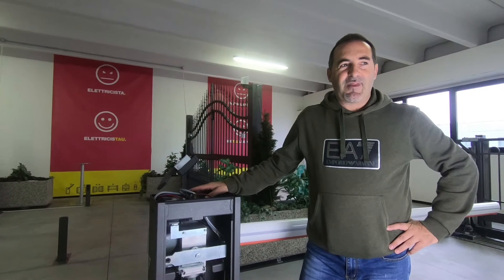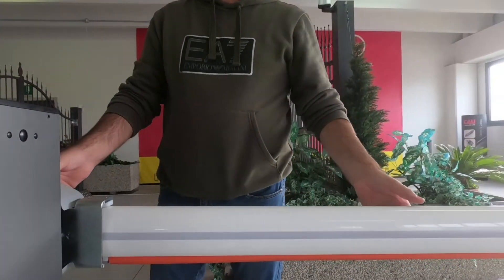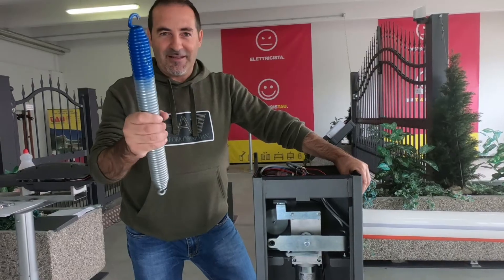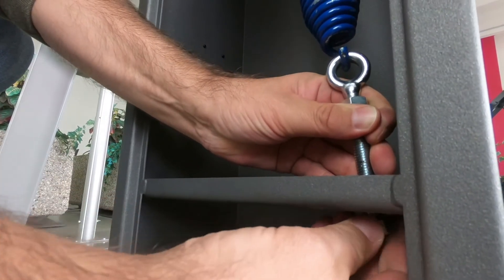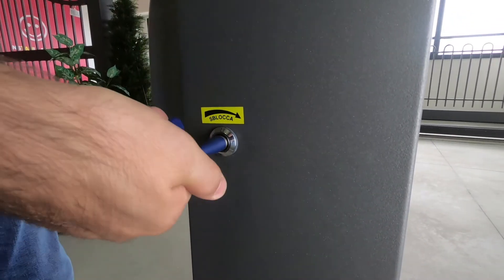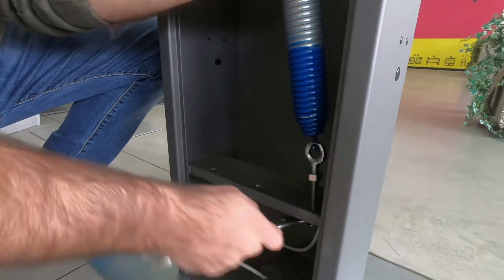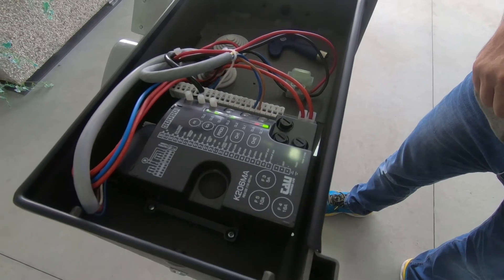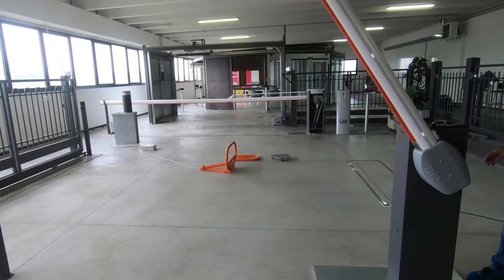TAU | How to balance the boom of an automatic Tau barrier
In this video we are going to see how to correctly balance the boom of a barrier and how to do the electronic programming of the stroke.

The balance of the boom is an important operation that ensures the right functioning of the barrier. The principle of this procedure is valid for all automatic barriers.

• HOW TO BALANCE THE BOOM OF A BARRIER
After positioning and fixing the barrier cabinet to the ground, and after mounting the aluminum boom we will install the spring chosen according to the length of the boom.

Before proceeding with balancing, check that the mechanical closing and opening limit switches have been adjusted so that the boom is 0 degrees when closed and 90 degrees when open.

We Start by placing the boom in a vertical position and locking it with the key release mechanism. In this way we will ensure that the boom does not fall out while we perform the operations.

The spring must be positioned inside the cabinet by hooking it on top of the gear motor and on the bottom of the cabinet with the grommet tie rod. The spring will be loaded by screwing the nut on the grommet tie rod.

To check if the spring has been correctly loaded, unlock the boom using the key and lower it manually until it is completely closed (0 degrees).
When releasing the boom, it will have to raise itself and stay at about 45°.
If this does not occur, the spring load must be modified: screwing the nut if the rod does not reach 45 degrees or unscrewing the nut if the angle is higher than 45 degrees.

Before acting on the lower nut the rod must be re-blocked in vertical position (90 degrees) in order to operate safely.
To verify the balance we repeat the unlocking operation and check that the boom stops at 45°.

• HOW TO DO THE ELECTRONIC PROGRAMMING OF THE STROKE:
After powering up the electric panel of the barrier we proceed with the programming of the stroke by pressing for 5 seconds the PROG key and starting the memory procedure.
The boom will slowly perform an opening to find the maximum limit switch point and  a closing immediately after, always slowly, to find the minimum limit switch point when closing.
This will be followed by a full faster automatic cycle of opening and closing.With the last cycle at normal speed the programming operations are completed and eventually the automatic reclosing time could be adjusted.